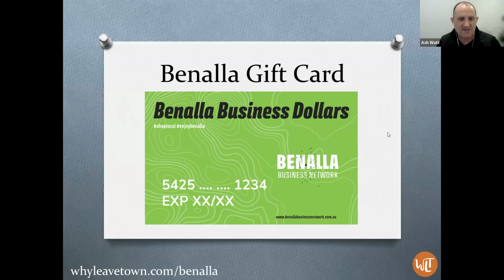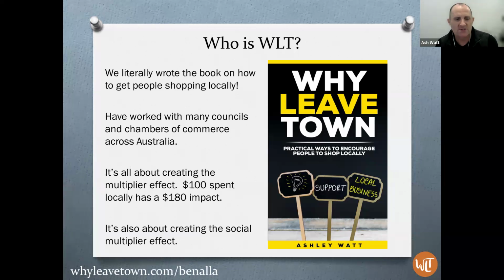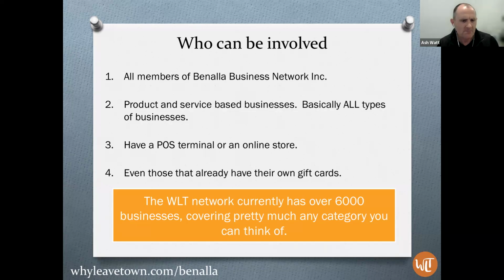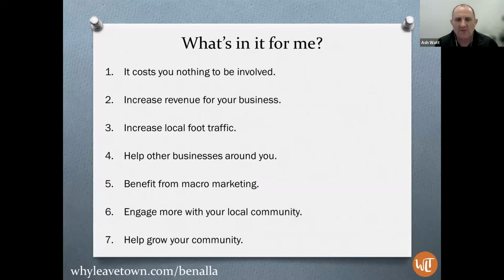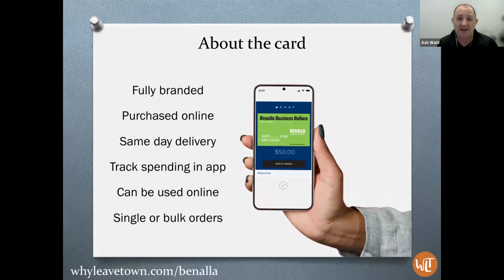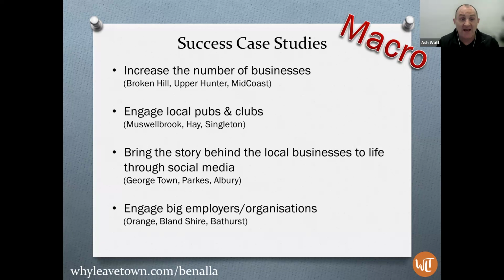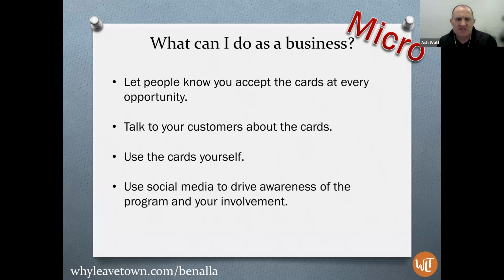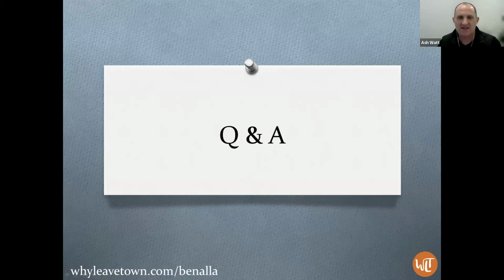Benalla Business Dollars | Online Session | Benefits to the community and How to join | 9th Oct 2024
Benalla Business Dollars
- About Why Leave Town - the team behind the program
- Benefits to the community
- Benefits to your business
- FAQs

The Benalla Business Network is a not-for-profit supporting the Benalla Region.

Our Vision and Mission:
- To raise the profile of the business community and liveability throughout the Benalla region.
- To support the local community.
- To complement council activities.
- To provide events, social and business networking, education and training by accessing local, state and national funds and grants.